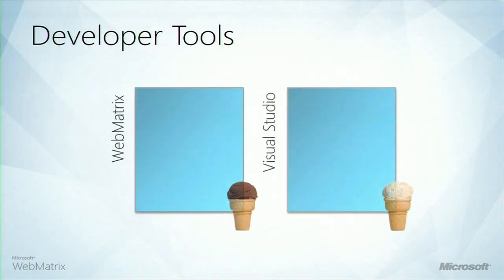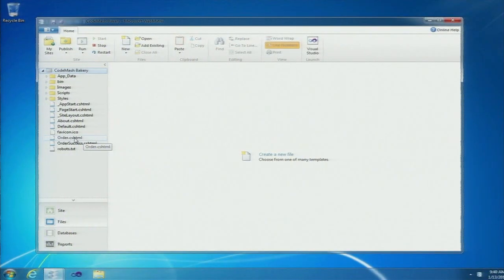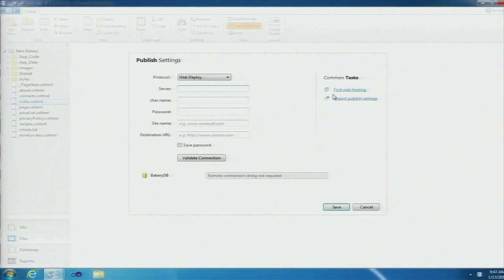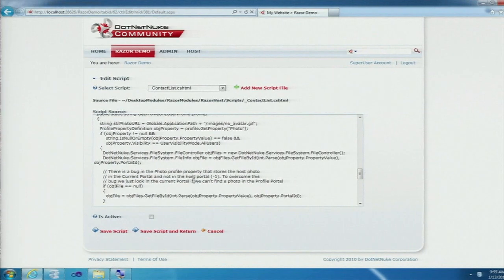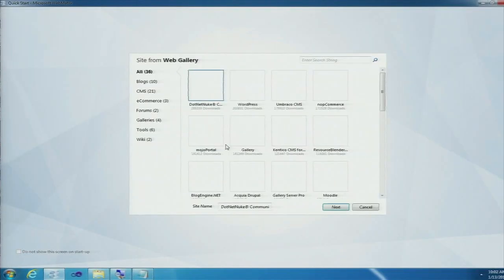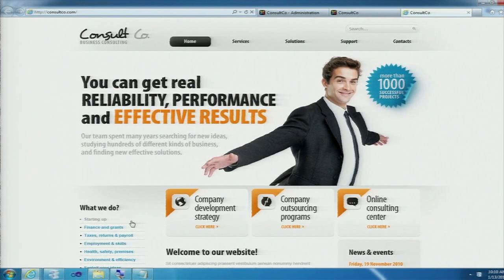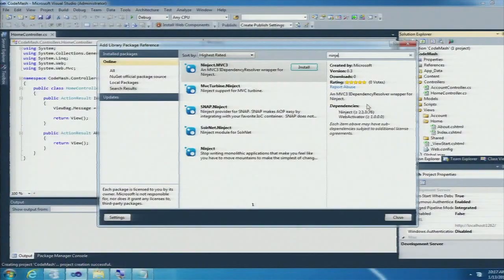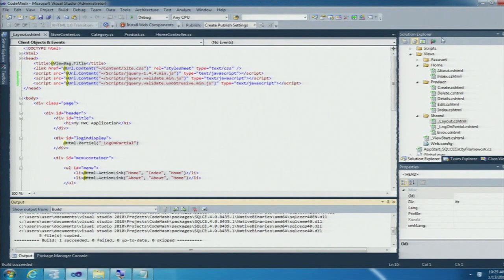MICROSOFT WEB PLATFORM